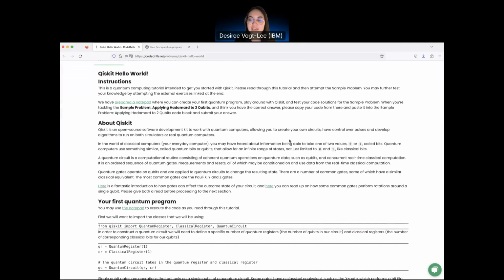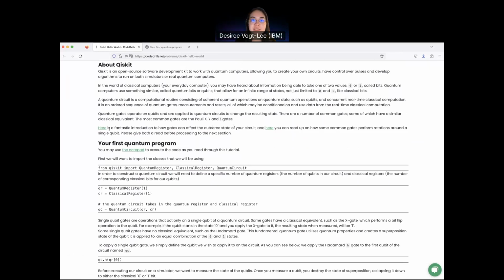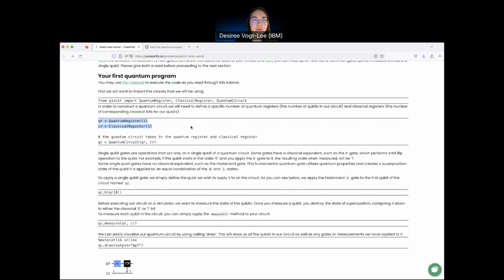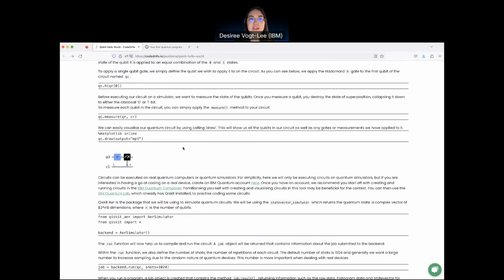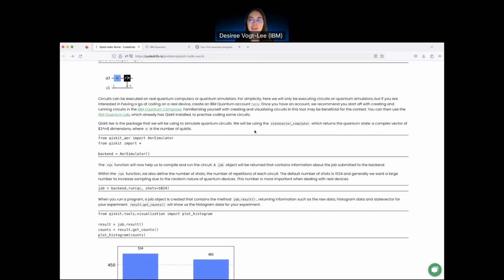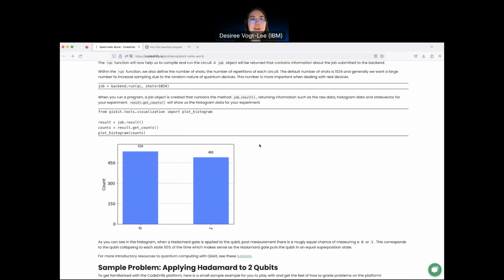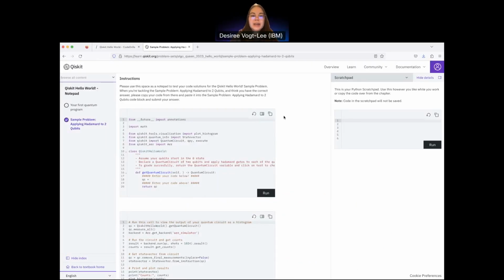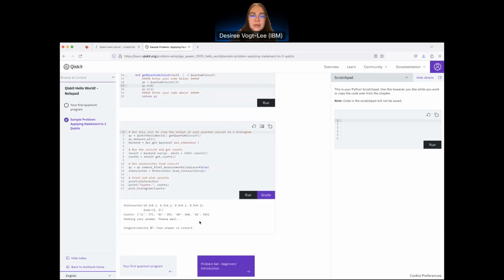Hello World Walkthrough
These training sessions are designed to help you master various topics related to Competitive Programming and Quantum Computing.